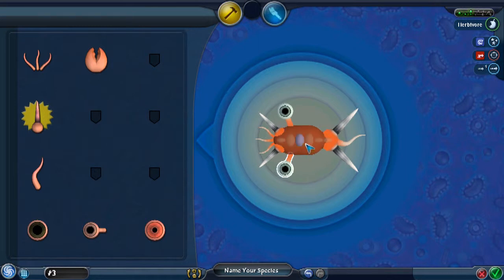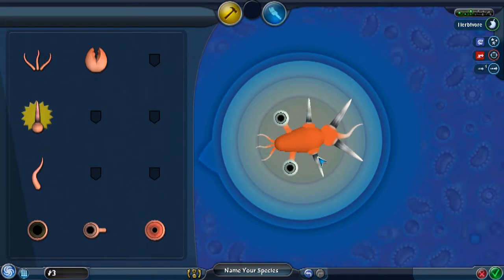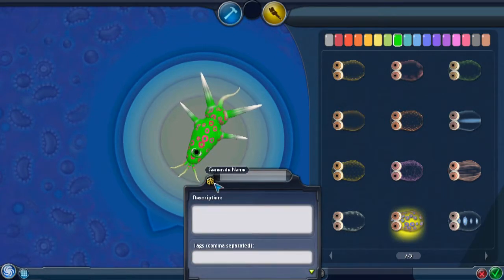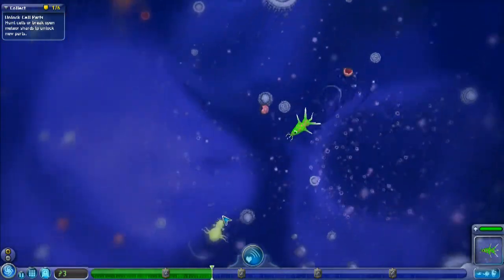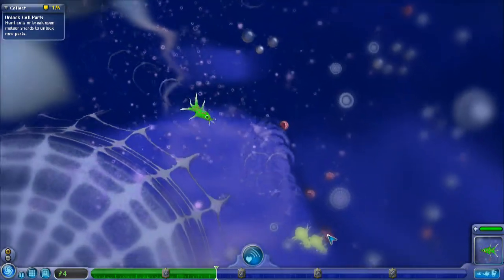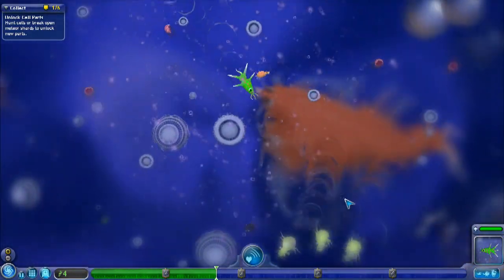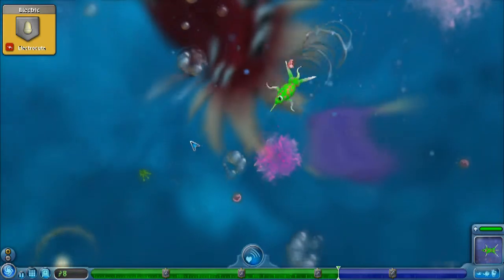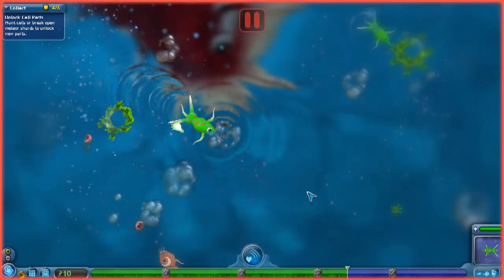Pat-chan Plays Spore Part 1: Eat Your Veggies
Eating your veggies helps you grow big and strong.